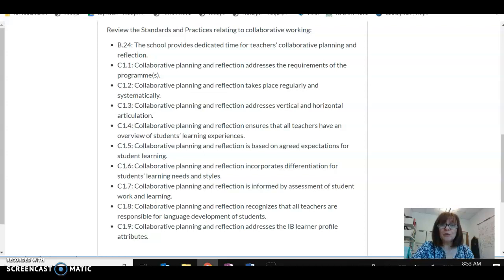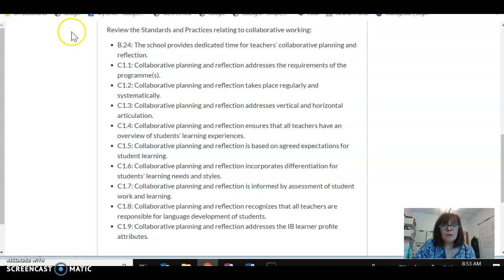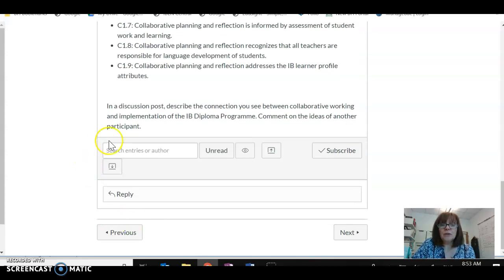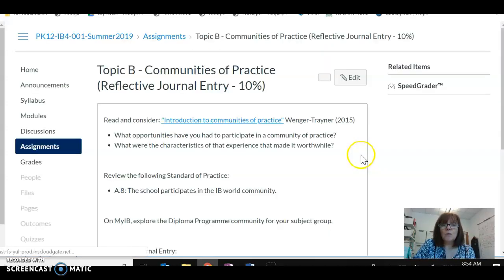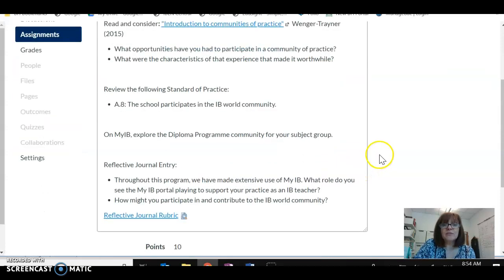IB4 Module 2 Intro